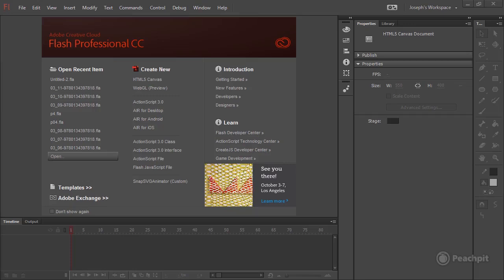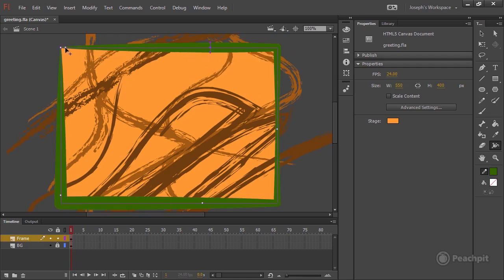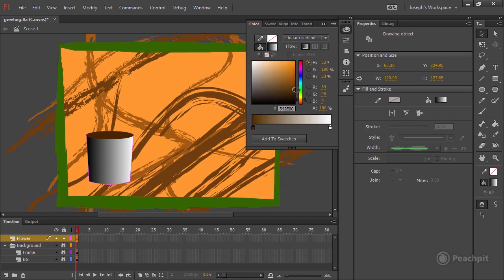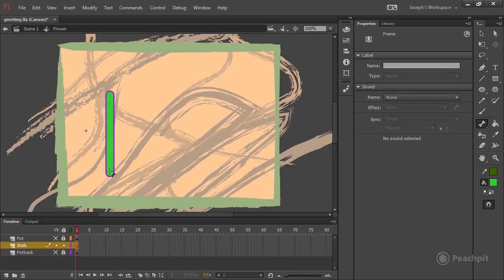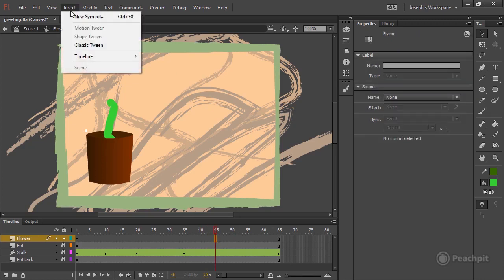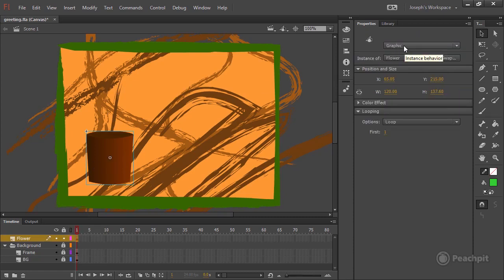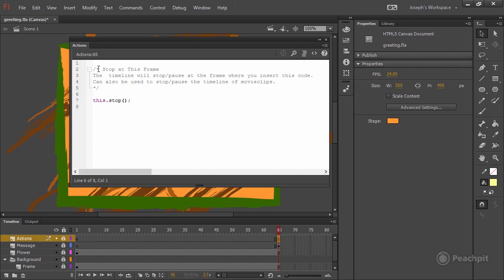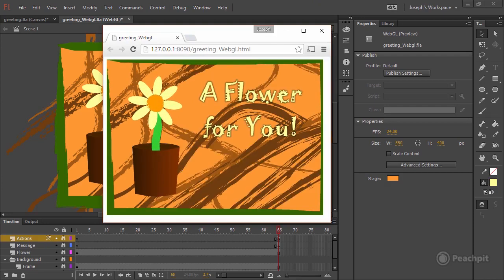Learning Adobe Animate Ch 4 Animated Greeting Card Full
Learn how to make a HTML animated greeting card